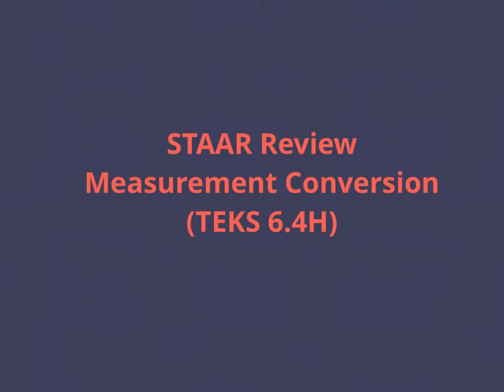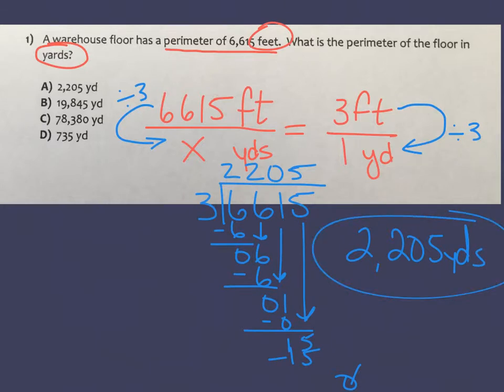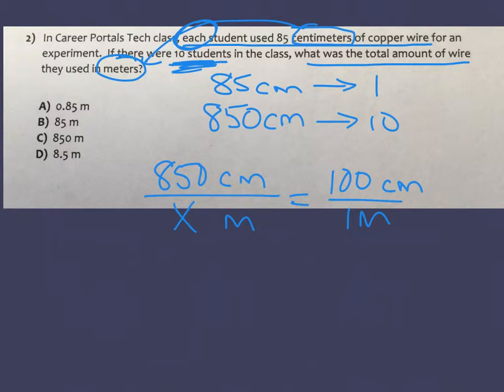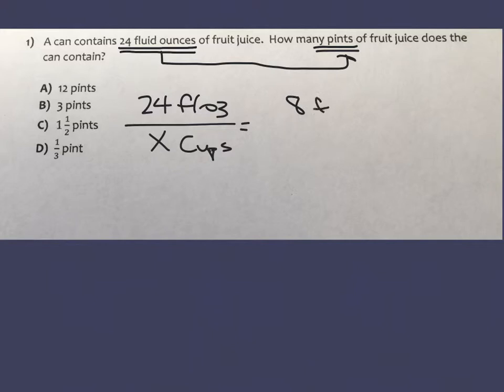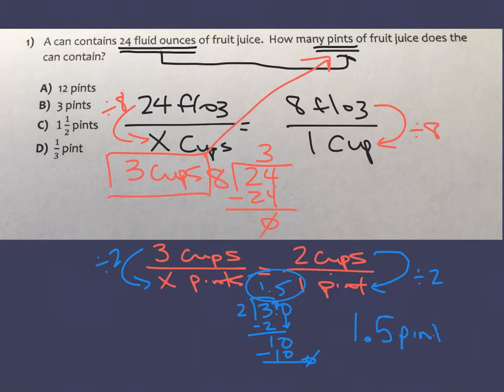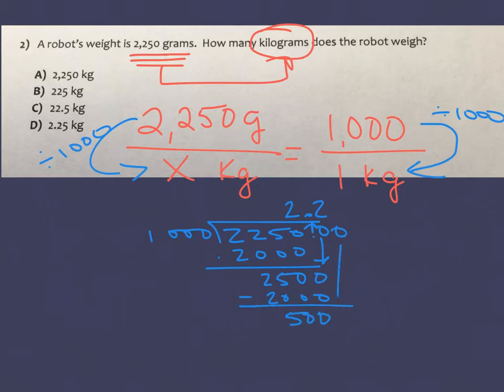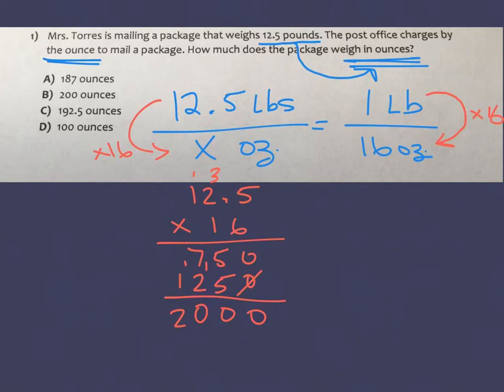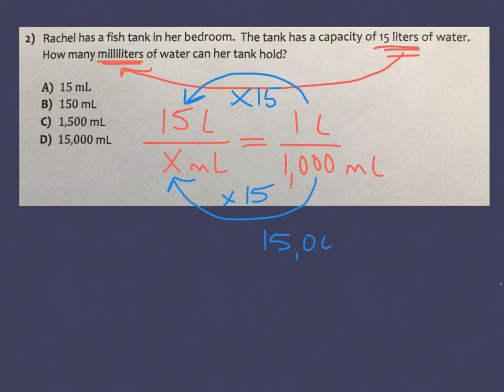STAAR Review Measurement Conversion (TEKS 6.4H) 14 Mar 2019